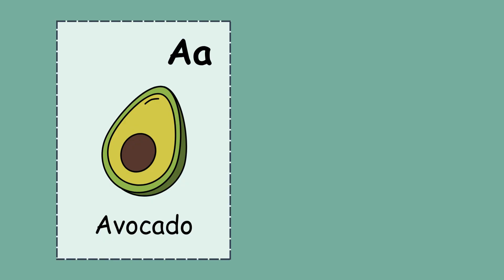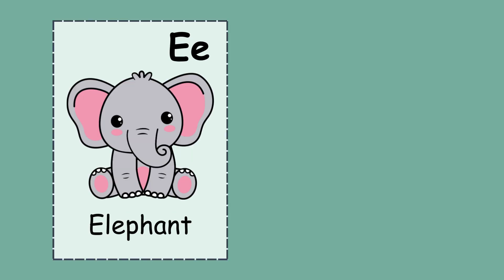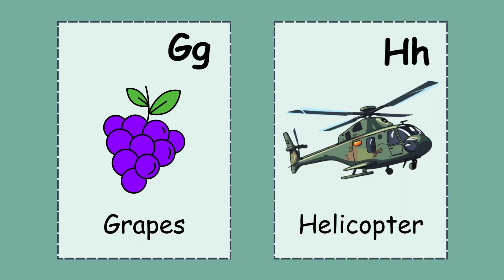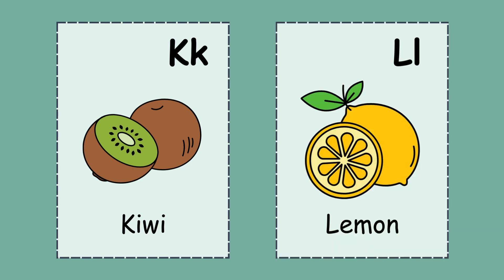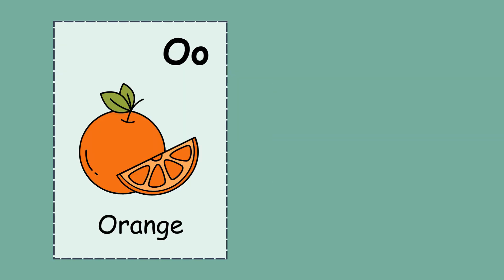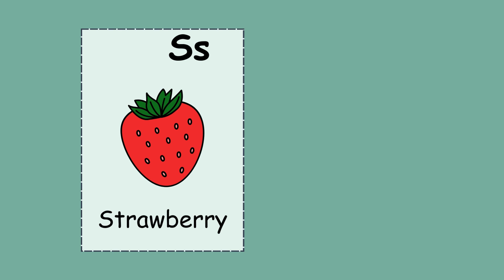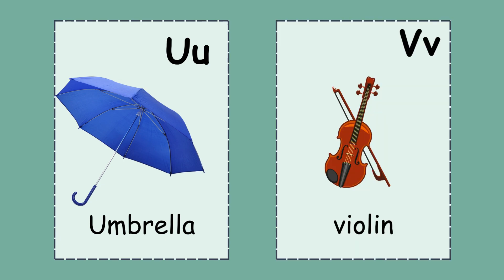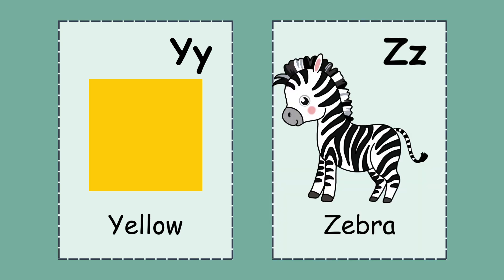Learn ABCD for kids | ABCD words